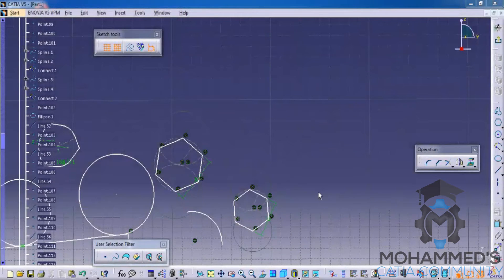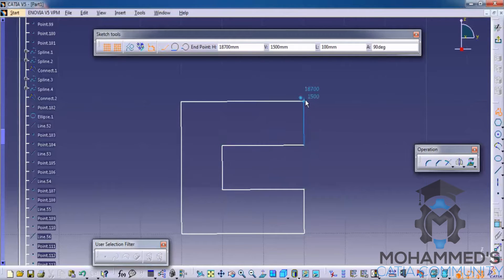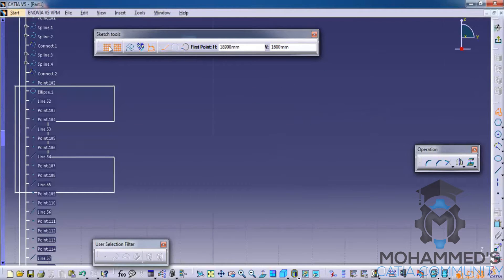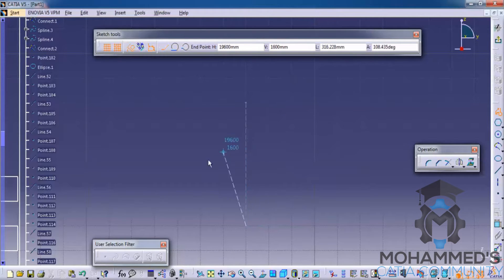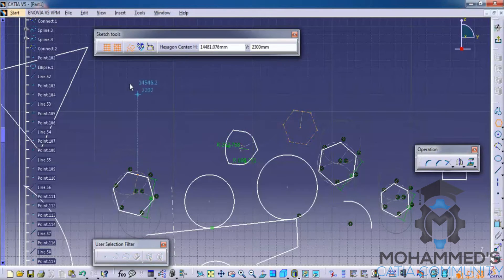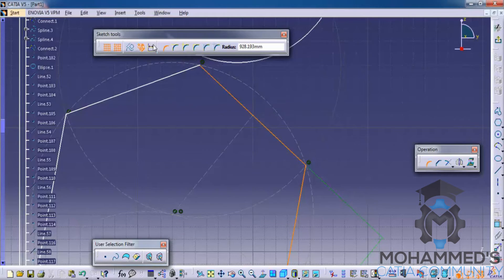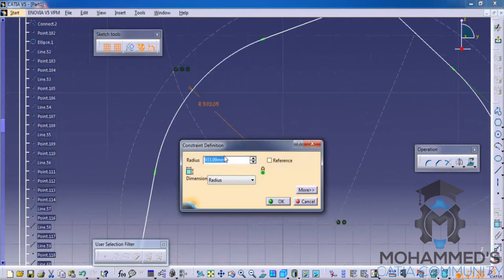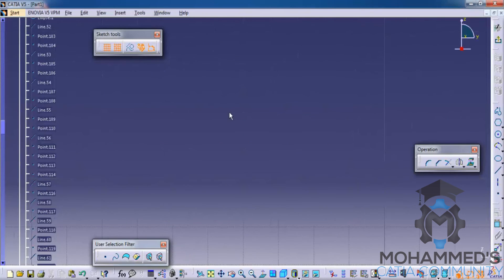Catia V5 BrushUp Video|Sketch Tools in Sketcher Workbench|Mechanical,Aerospace&Automobile Engineer's